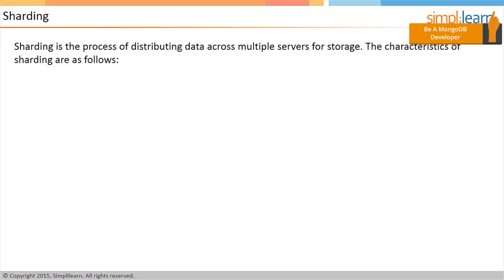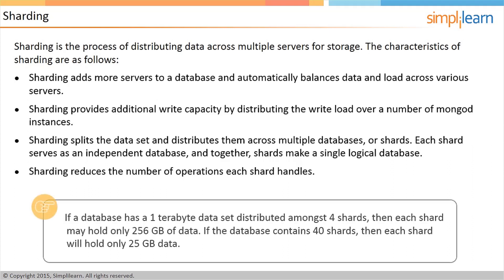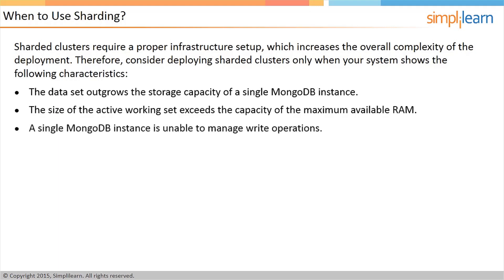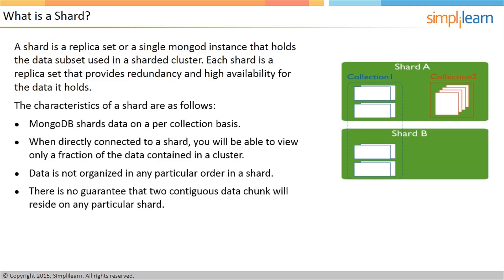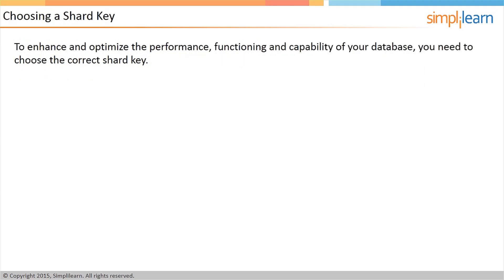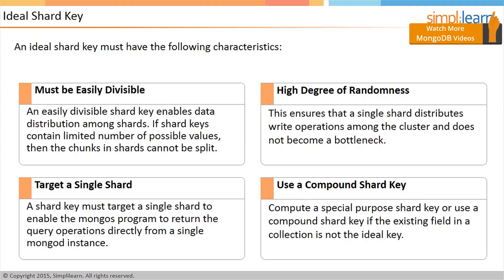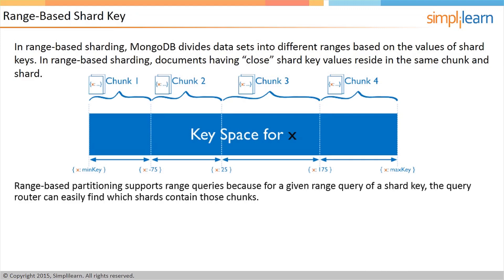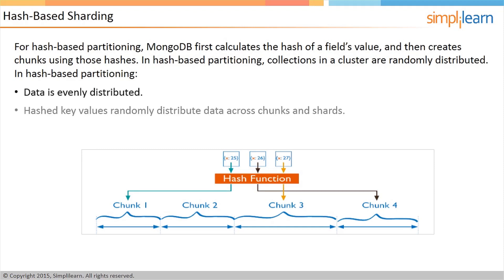MongoDB Sharding Tutorial | What is Sharding | MongoDB Tutorial for Beginners | Simplilearn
🔥Professional Certificate in Data Science and Generative AI, delivered by Simplilearn in collaboration with Purdue University

MongoDB Sharding: Sharding is a process of distributing data across multiple servers for a storage. Sharding adds more servers to a database and automatically balances data and load across various servers. It provides additional write capacity by distributing the write load over a number of MongoDB instances. Sharding splits the data set and distributes them across multiple databases, or shards. Each shared serves as an independent database, and together, shards make a single logical database and it also reduces the number of operations each shard handle.

MongoDB Developer and Administrator certification from Simplilearn would equip you to master the skills to become a MongoDB experienced professional.

Skills Covered
✅ Generative AI
✅ Prompt Engineering
✅ ChatGPT
✅ Exploratory Data Analysis
✅ Descriptive Statistics
✅ Inferential Statistics
✅ Explainable AI
✅ Conversational AI
✅ Ensemble Learning
✅ Data Visualization
✅ Database Management